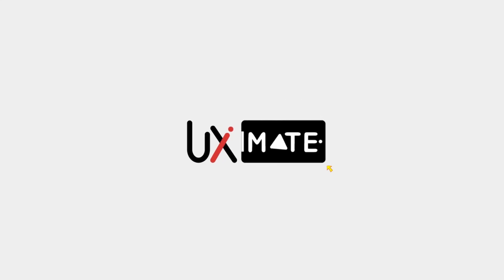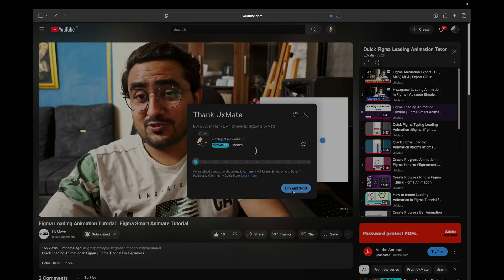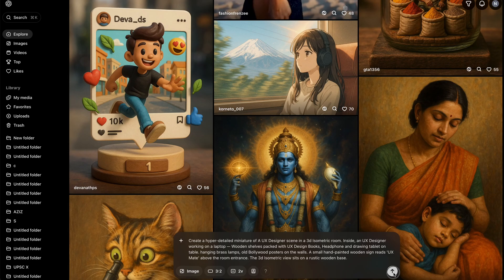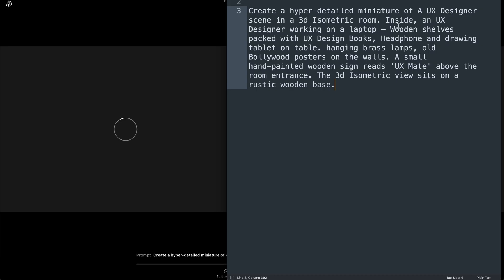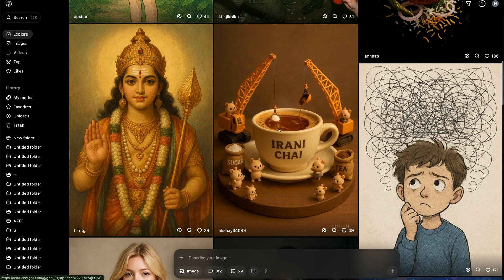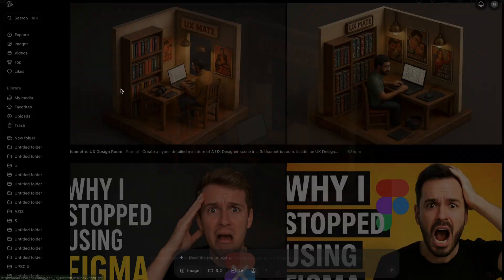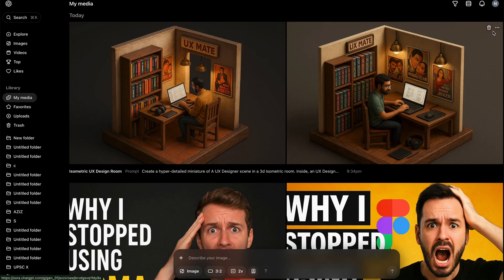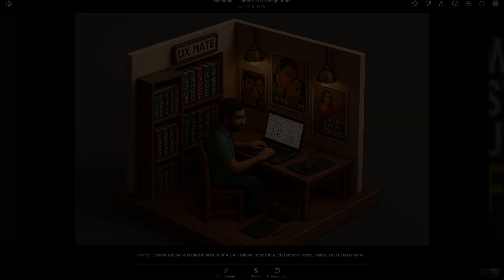Sora AI Video Generator | How to Use Sora AI to create Stunning 3D Image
How to Create Stunning 3D Isometric Style Image Video with SORA by ChatGPT | Easy Guide

In this tutorial, I’ll walk you through the process of using SORA by ChatGPT to create beautiful 3D Isometric Style Artwork from scratch! Whether you're a beginner or an experienced digital artist, this step-by-step guide will show you how to leverage the power of AI to design visually captivating 3D isometric art pieces.

What you'll learn in this video:

How to use SORA by ChatGPT to generate 3D isometric artwork.

Key techniques and tips for mastering isometric perspective.

How to create intricate 3D designs with ease.

How to enhance your artwork with detailed textures and lighting.

Prompt to create Isometric Image from Sora
Create a hyper-detailed miniature of A UX Designer scene in a 3d Isometric room. Inside, an UX Designer working on a laptop — Wooden shelves packed with UX Design Books, Headphone and drawing tablet on table. hanging brass lamps, old Bollywood posters on the walls. A small hand-painted wooden sign reads 'UX Mate' above the room entrance. The 3d Isometric view sits on a rustic wooden base.

Same prompt can be used to generate AI Video using Sora by ChatGPT.

Laptop
MacBook Pro Laptop M2

Mic
Rode NT1A

BOYA BY-XM6

Light
Godox SL150

Godox V1